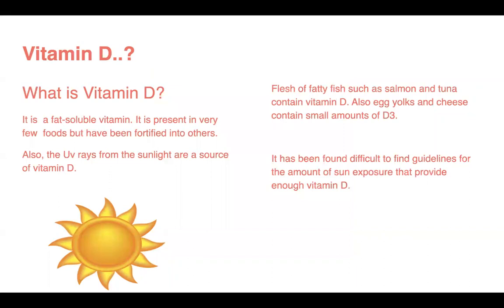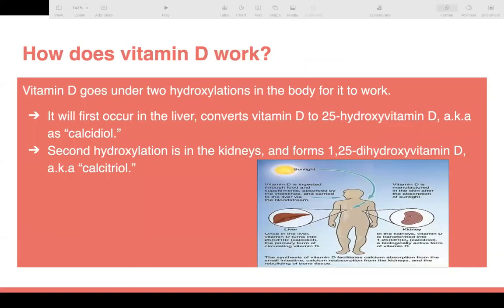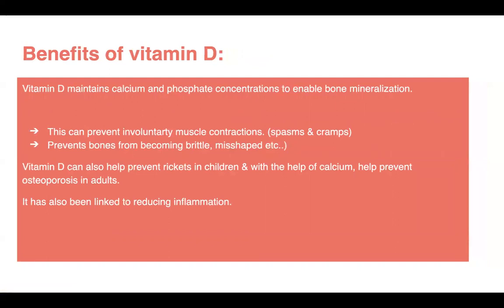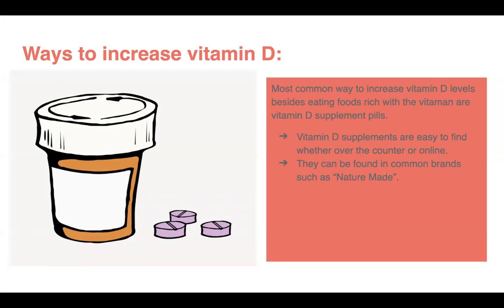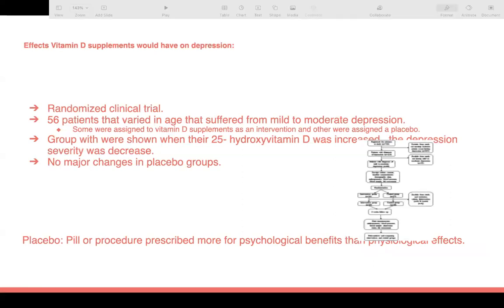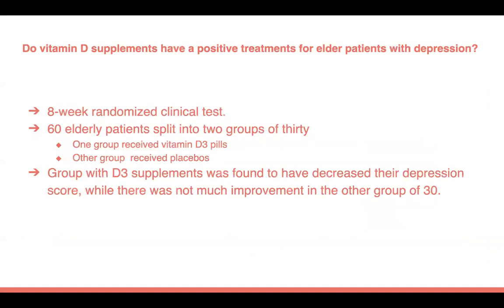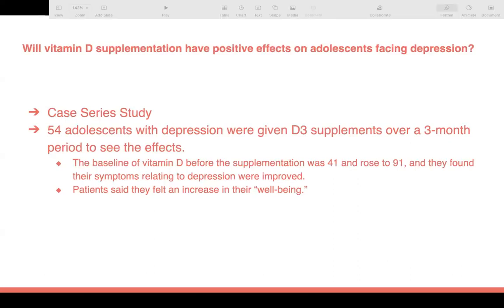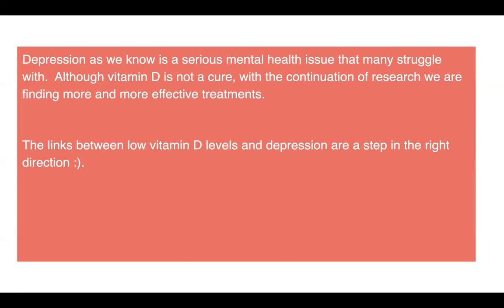Vitamin D and depression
Thaliya Smith